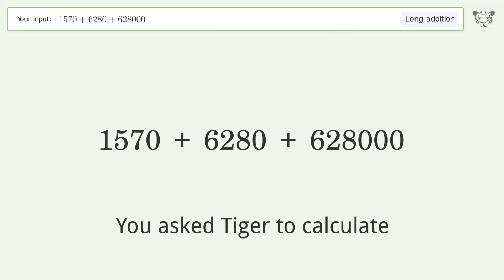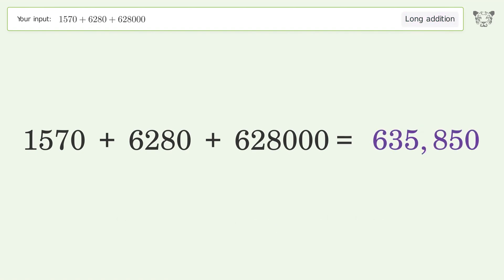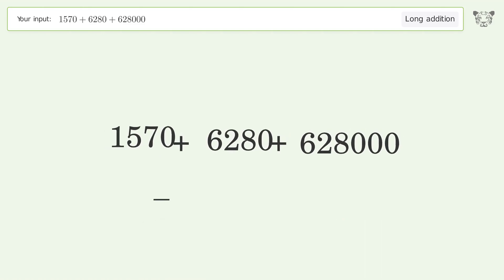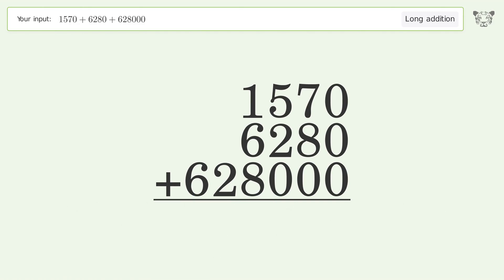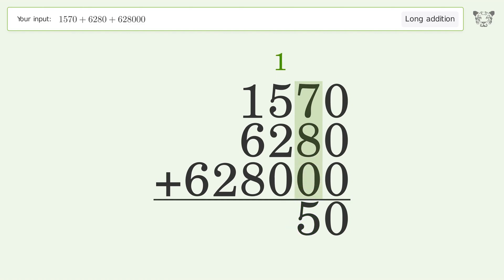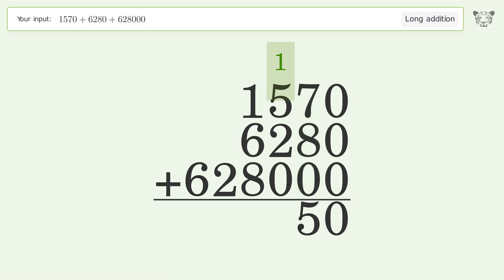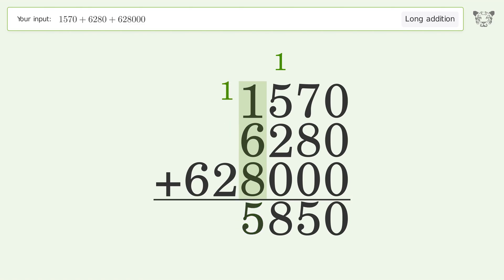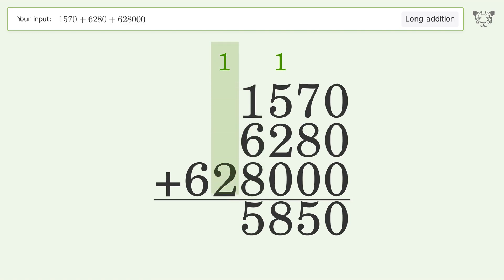Long Addition Problem 1570+6280+628000: Step-by-Step Video Solution | Tiger Algebra